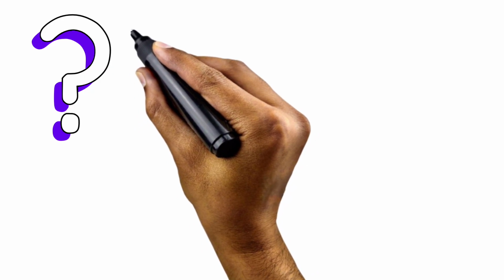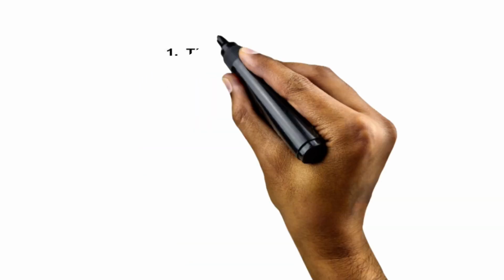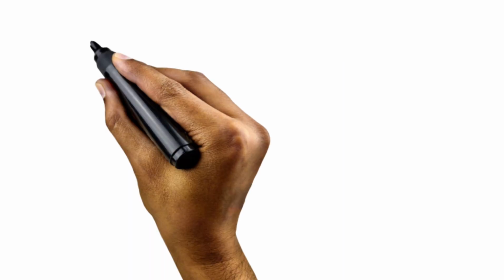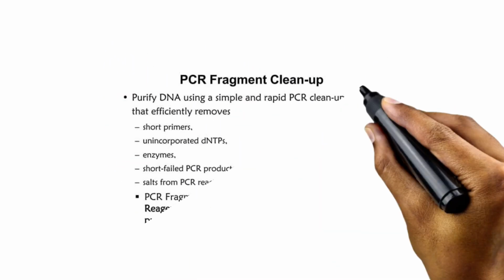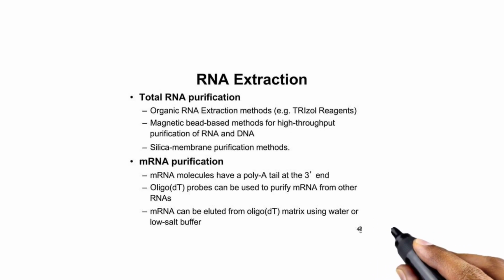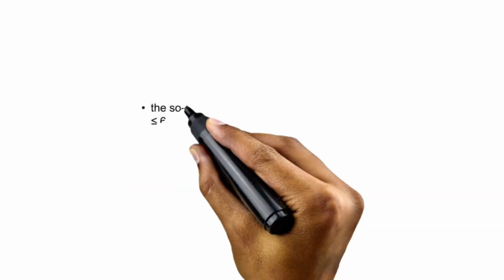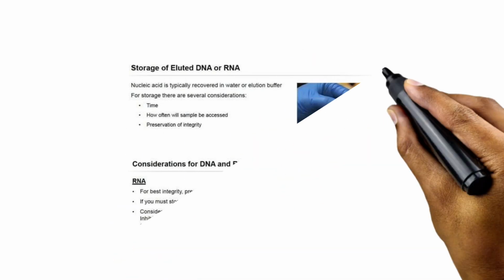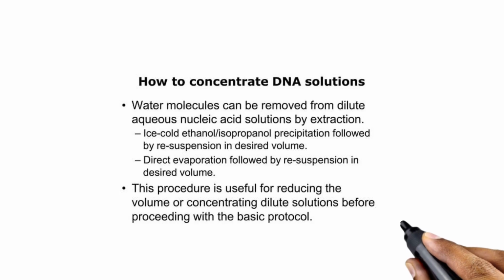DNA Isolation | Nucleic Acid Purification for GATE & CSIR!!!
What is nucleic acid purification
✔ Principle of silica column-based DNA isolation
✔ Step-by-step process flow:
Cell lysis
DNA binding to silica column
Wash steps (Wash 1 & Wash 2)
Dry spin
Elution of pure DNA
✔ Common exam questions & lab tips
🎯 Who Should Watch?
Biotechnology & Life Science students
GATE BT / XL aspirants
CSIR-NET / DBT / ICMR aspirants
Beginners in molecular biology labs
🚀 Why This Video?
✅ Easy biology
✅ Clear concepts
✅ 100% exam-oriented
📌 Watch till the end to avoid common mistakes in DNA isolation that are frequently asked in exams!
join our WhatsApp channel for latest updates related to life science csir NET GATE BT/XL and other job updates related to biotechnology!!!Link-Follow the All About Biotechnology channel on WhatsApp